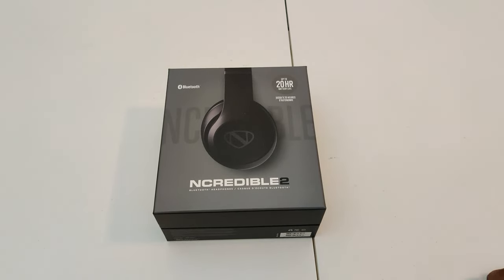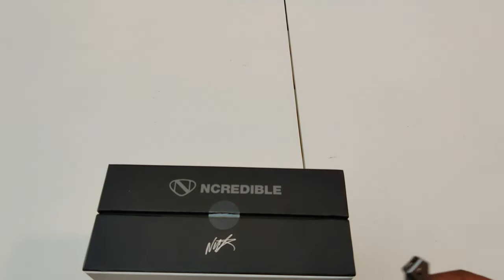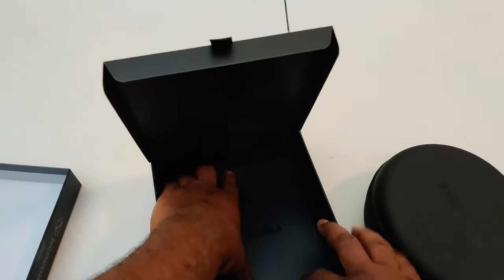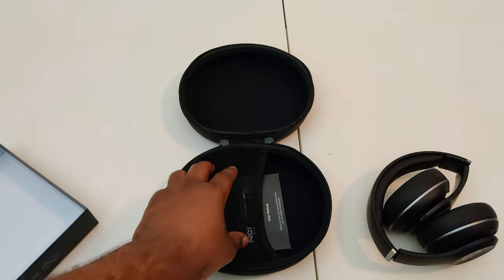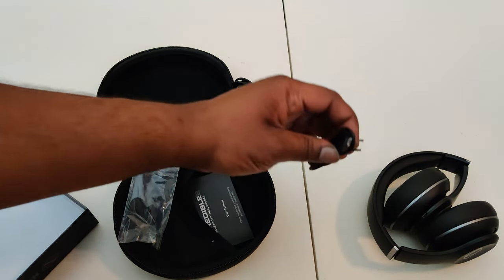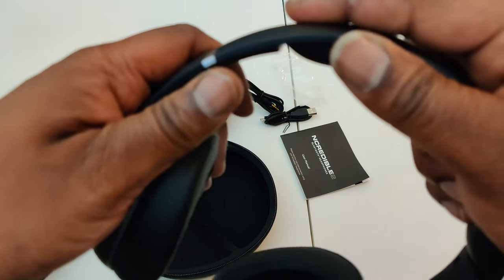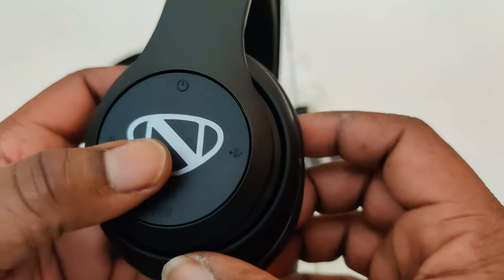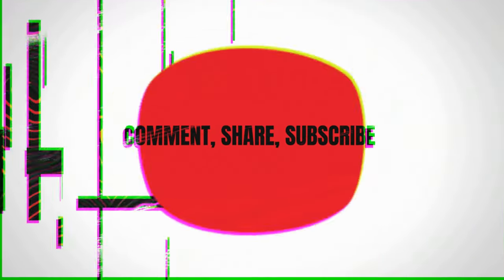NCredible2 Wireless Headphones Unboxing